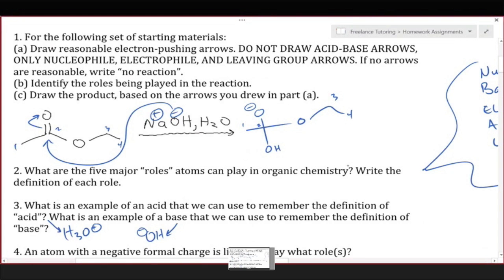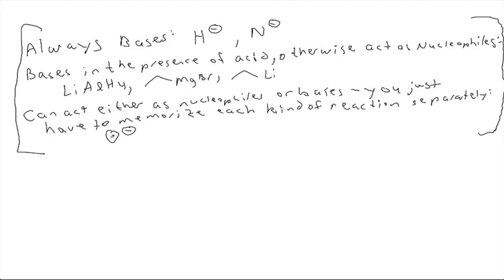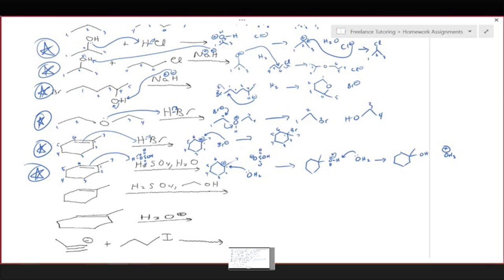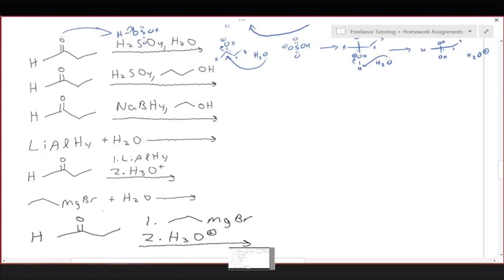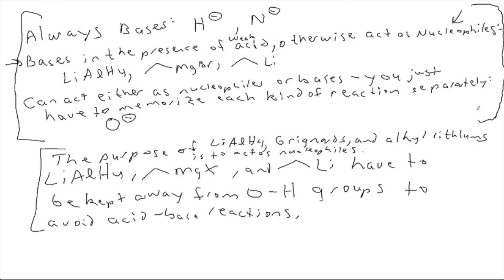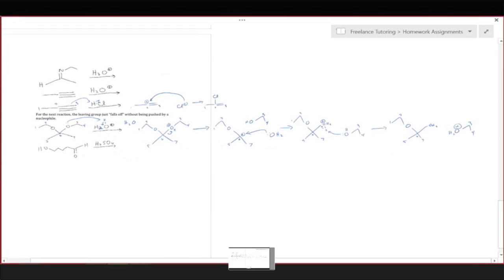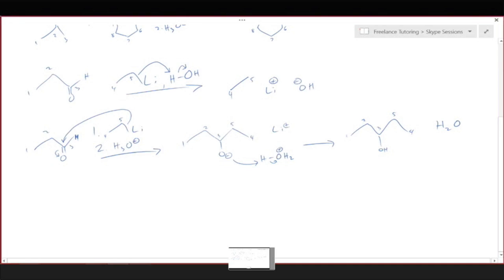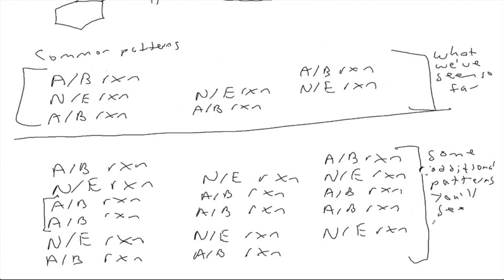How to draw reasonable electron-pushing arrows (6)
Organic chemistry: How to draw reasonable electron-pushing arrows. How to identify reasonable nucleophiles, electrophiles, and leaving groups. How to identify reasonable acids and bases. How to draw reasonable arrows for multistep mechanisms involving both nucleophile/electrophile steps and acid/base steps. How to use acid or base to achieve the desired reaction

VIDEO (1)
How to identify formal charges in ionic bonds
Using formal charges to draw reasonable electron-pushing arrows
Don't draw arrows that make an atom exceed an octet

VIDEO (2)
Review of the homework problems. Drawing reasonable arrows for Grignard reagents and alkyl lithiums
How to identify reasonable nucleophiles, electrophiles, and leaving groups

VIDEO (3)
Review of the homework problems
Summary of the rules for identifying reasonable nucleophiles, electrophiles, and leaving groups

VIDEO (4)
How to identify reasonable acids and bases

VIDEO (5)
How to identify whether acids and bases are strong or weak
How to draw reasonable arrows in the presence of strong acids
How to draw reasonable arrows for multistep mechanisms involving both nucleophile/electrophile steps and acid/base steps

VIDEO (6)
0:00 Review of the homework problems
39:00 More examples of how to draw reasonable arrows for multistep mechanisms involving both nucleophile/electrophile reactions and acid/base reactions

VIDEO (7)
Reactions under acidic, basic, or neutral conditions
How to use acid or base to achieve the desired reaction

VIDEO (8)
Summary of reactivity for common reagents

VIDEO (9)
Summary of the strong bases

tags: education college student students university exam test educational study campus school class curved arrows electron pushing